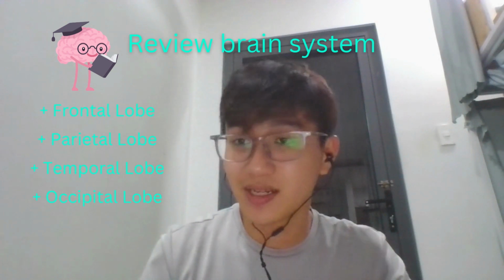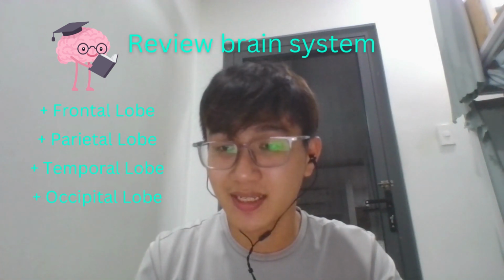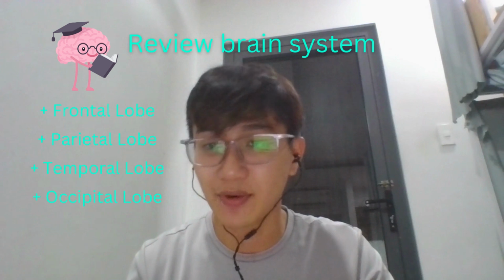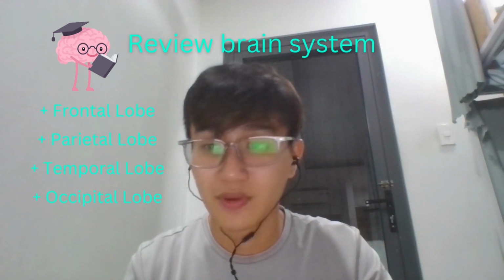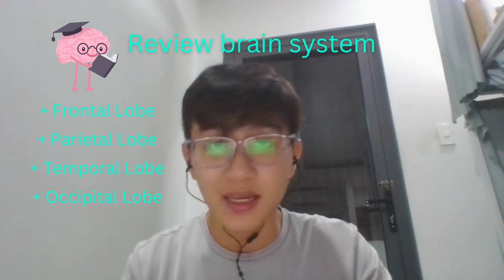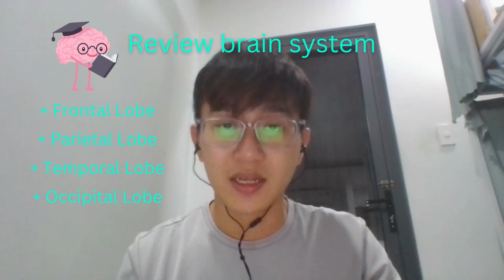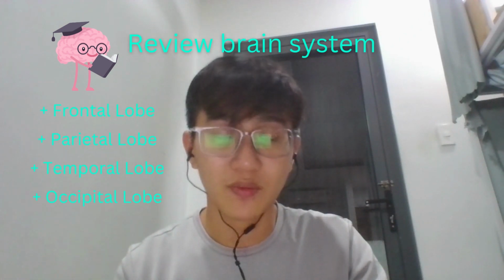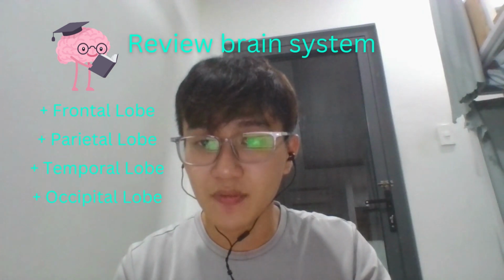Sonny 13th Video | The brain system review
Hi,
This video we will review some parts of the brain system which we figured out with each other. It's include the central sulcus (fissure separating Frontal lobe with parietal lobe), the medulla oblongata (manage heat rate, circulation, breathing), the pons (influences sleep-wake cycle and manage pain signals), cingulate sulcus (separating cingulate gyrus and limbic lobe from frontal and parietal lobes) and cingulate gyrus (expresses emotional state through gesture, posture and movement).
Wishing you have a fantastic day!